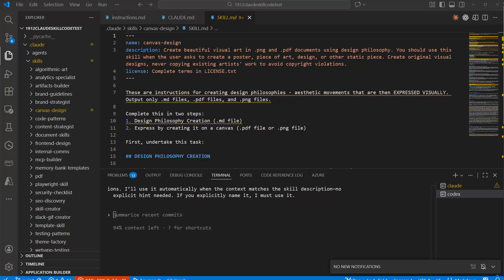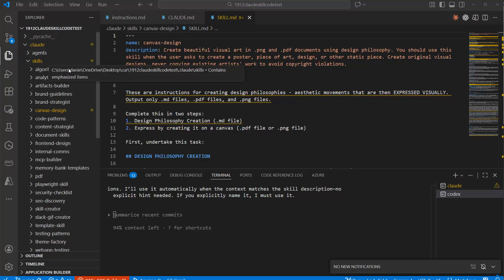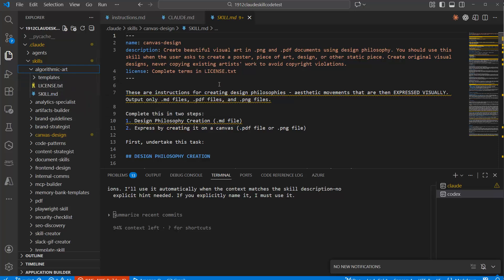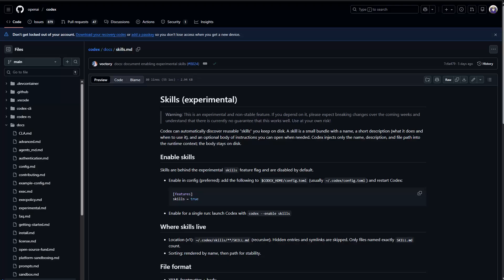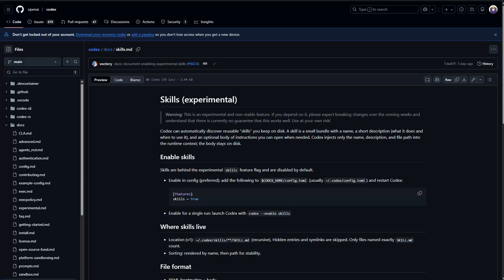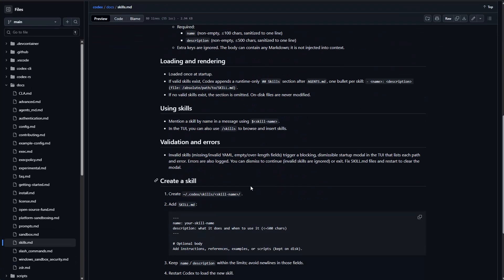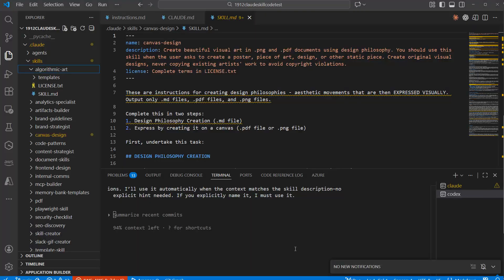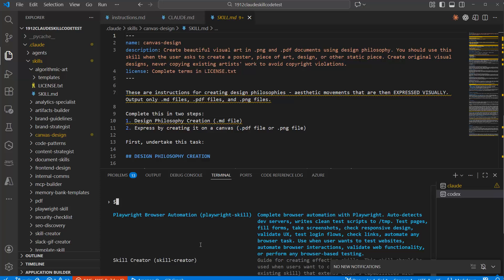FINALLY HERE! OpenAI Codex Learns Claude SKILLS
in this video, we're going to explore the latest release of OpenAI as Codex and how it can use Claude Skills. Progressive disclosure is now also available using Codex. Claude Skills from Claude Code or Claude Desktop are transferable and can be used one-to-one in Codex. In this video, we see how to enable skills in Codex and how to copy them from Claude Code.